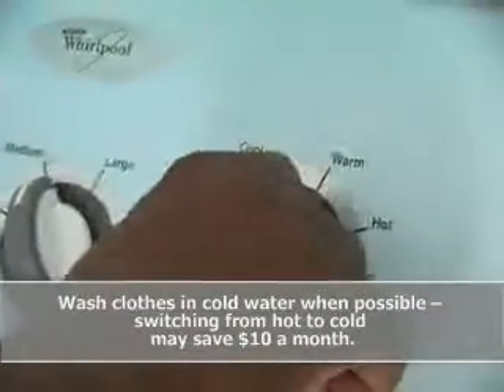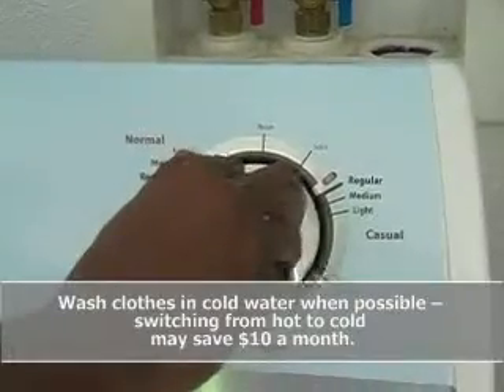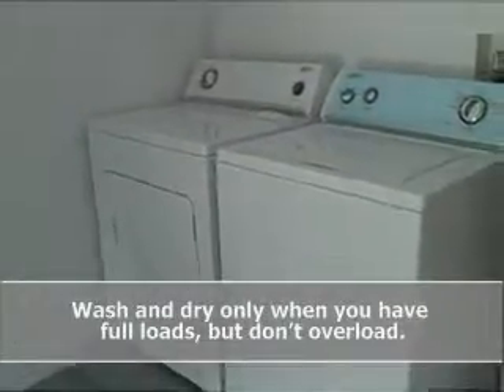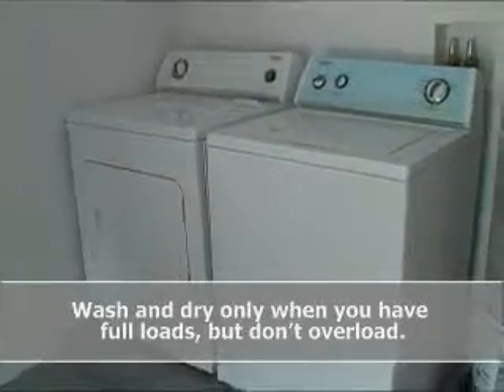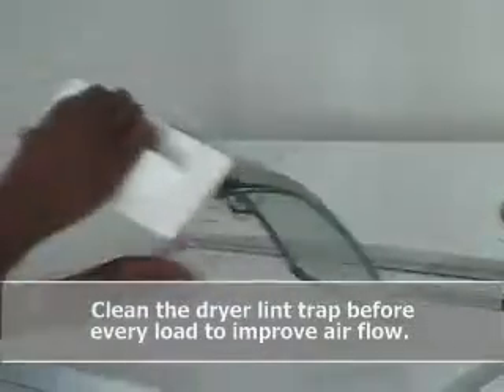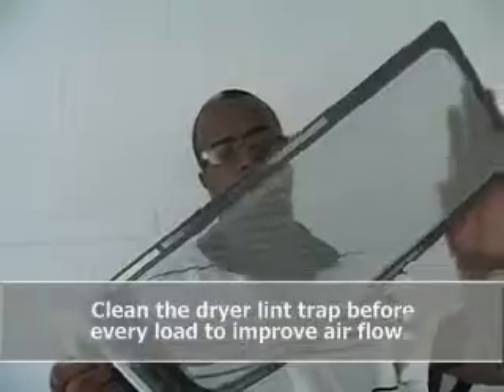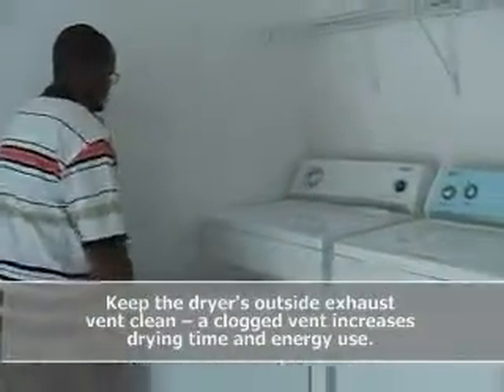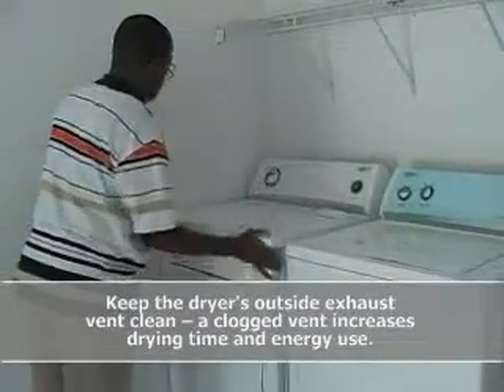Ways to Save Energy and Money - Laundry